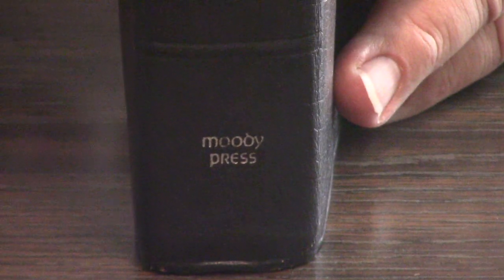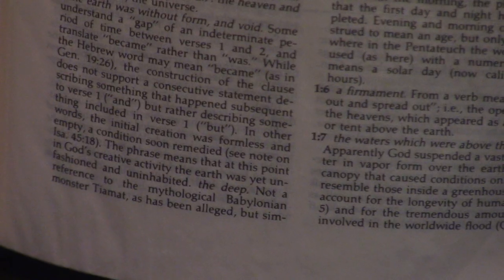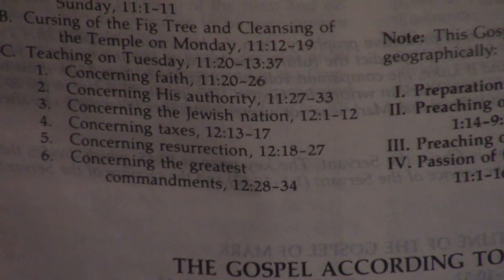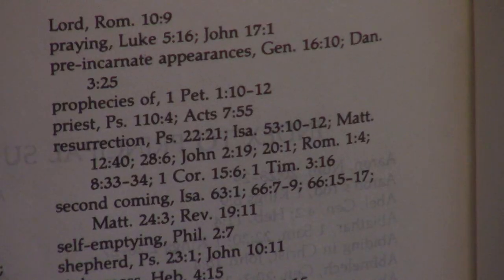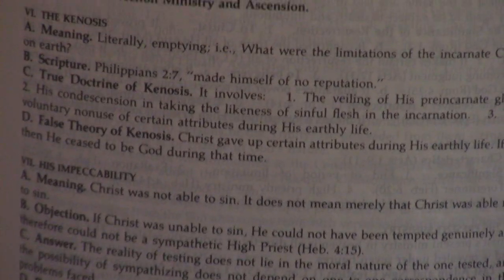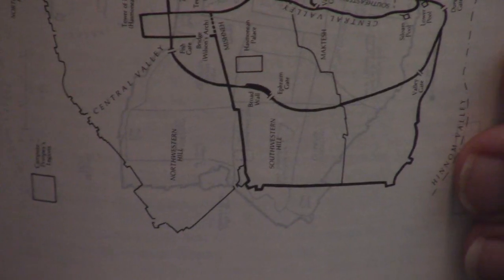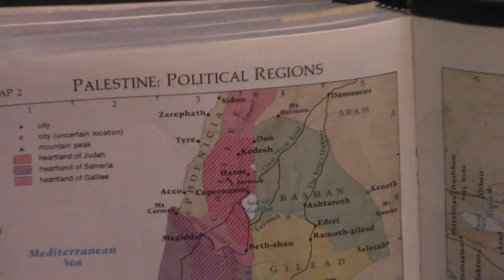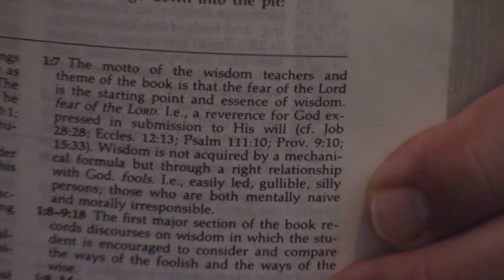Bible Review | The Ryrie Study Bible Beautiful Blue Bonded Leather KJV